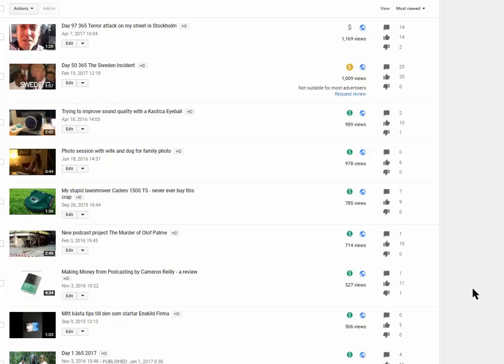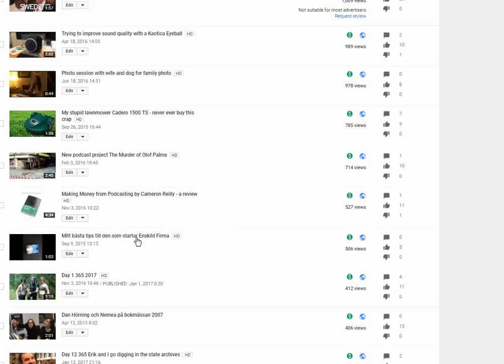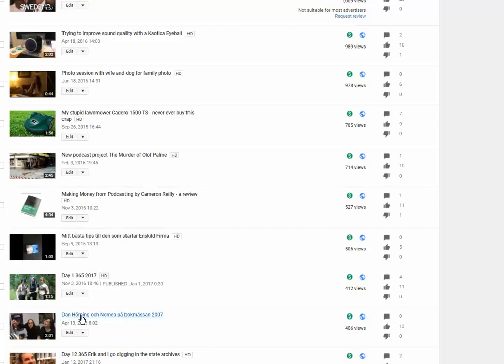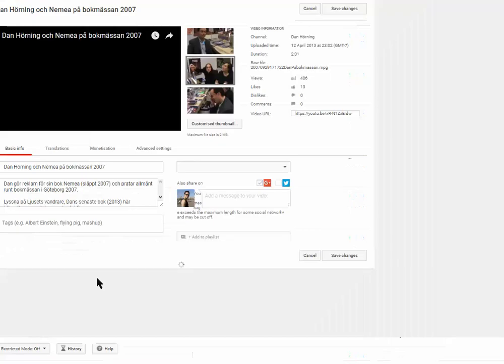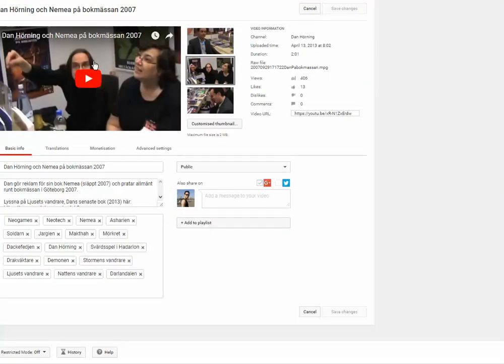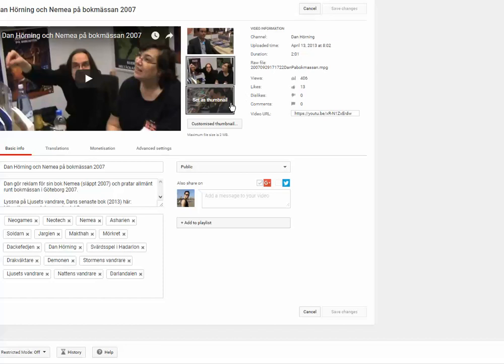Day 275 365 The top 10 videos on this channel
I look at the top 10 videos on my personal youtube channel

PODCASTS  (They need itunes reviews!)